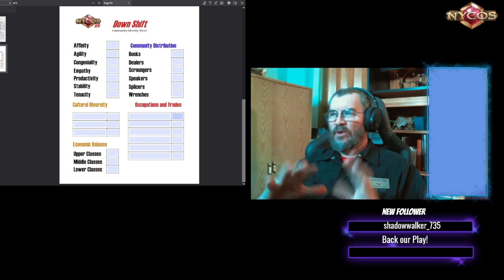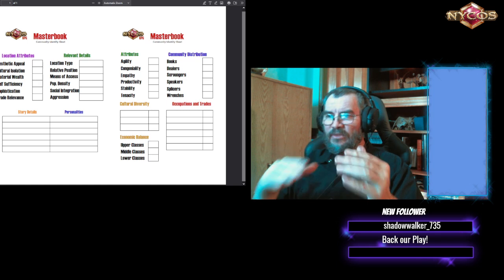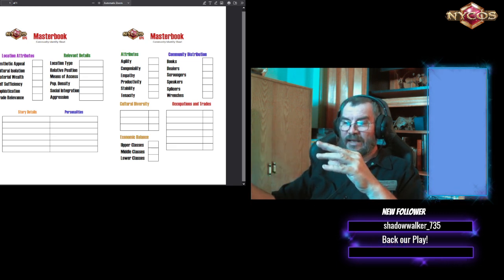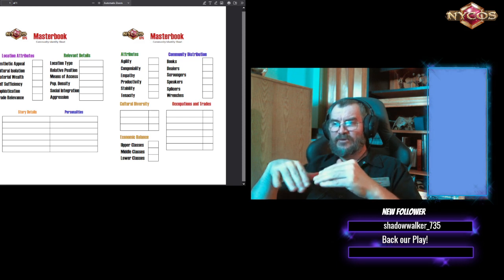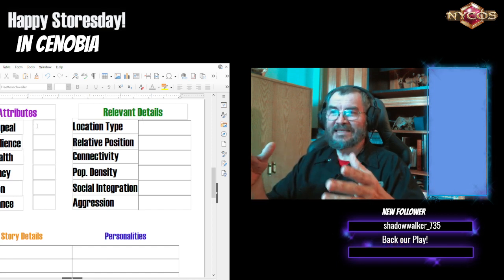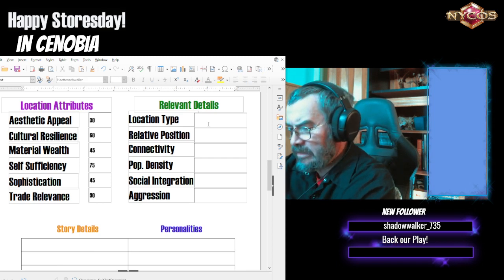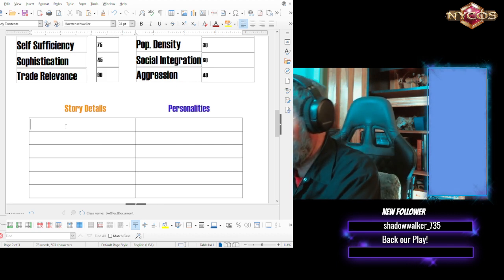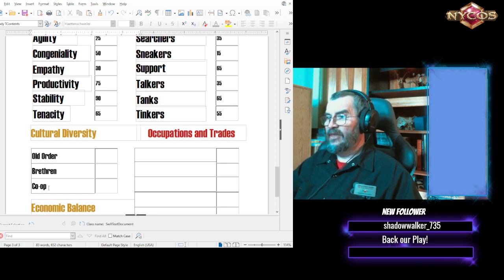The CIS: the Ultimate Guide to Crafting Epic Worlds in NycosRPG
Title: Unleashing the CIS: Gamemaster's Toolkit for Creating Dynamic Worlds in NycosRPG

Description:
Welcome to an exciting deep dive into the CIS—the Creative Infrastructure System—a groundbreaking tool for GMs and storytellers in the world of NycosRPG. In this video, we explore how the CIS allows you to craft entire worlds and settings with the same depth, precision, and customization that players use when creating their characters. From the mystic cultures of Elsedar to the dangerous expanse of the Prism’s Mirror, the CIS offers a new way to weave immersive stories, expand on lore, and breathe life into every corner of your campaigns.

Join us as we showcase how this system revolutionizes the traditional roles of GM, turning world-building into a collaborative, dynamic, and engaging experience. Whether you're designing your first settlement or creating an epic Iteration-spanning realm, the CIS has you covered, guiding you through creating environments rich in history, mystery, and danger.

Watch to learn how the CIS will: ✨ Empower GMs to design settings that evolve and grow like player characters
✨ Offer tools to tailor regions, cities, and societies based on Heritage, Estate, and Way of Intrigues
✨ Integrate with NycosRPG’s unique mechanics to create a seamless narrative flow
✨ Allow GMs to adapt and adjust worlds on the fly as the Iteration unfolds

Discover how the Creative Infrastructure System elevates the storytelling experience and helps you shape unforgettable adventures. Whether you’re a seasoned GM or new to world-building, the CIS brings a fresh approach to creating dynamic settings that react and change with your players’ choices.

Ready to build your world? Let’s dive in!